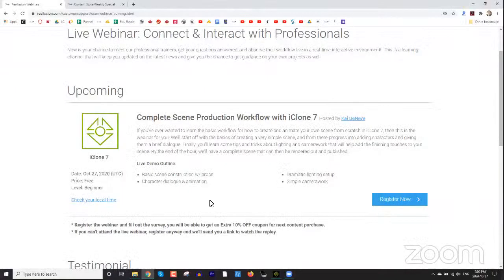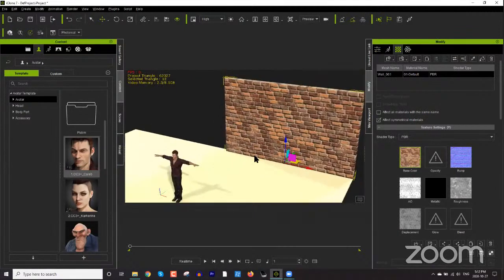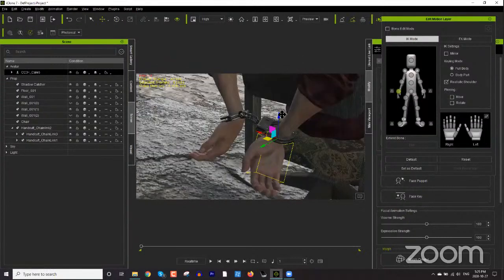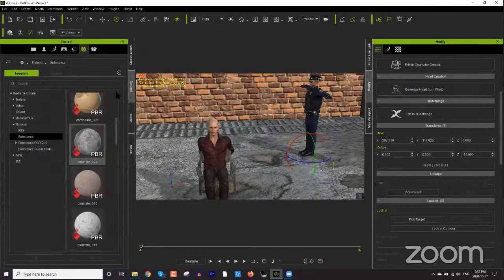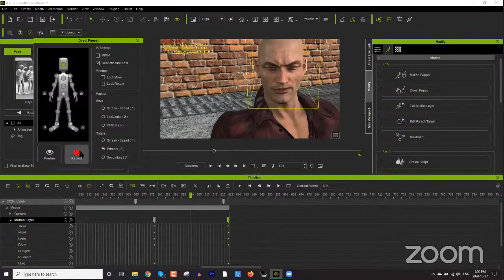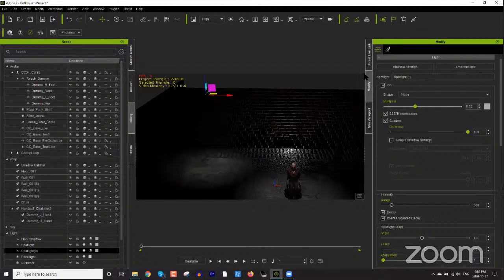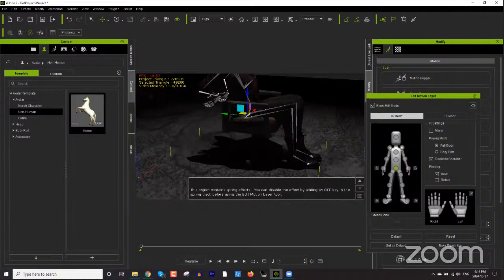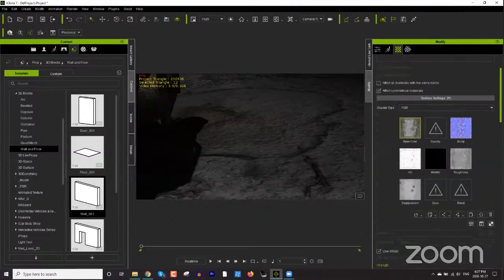Complete Scene Production Workflow with iClone 7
If you've ever wanted to learn the basic workflow for how to create and animate your own scene from scratch in iClone 7, then this is the webinar for you! We'll start off with the basics of creating a very simple scene, and from there progress into adding characters and giving them a brief dialogue. Finally, you'll learn some tips and tricks about lighting and camerawork that will help add the finishing touches to your scene. By the end of the hour, we'll have a complete scene that can then be rendered out and published!

Live Demo Outline:
 - Basic scene construction w/ props
 - Dramatic lighting setup
 - Character dialogue & animation
 - Simple camerawork